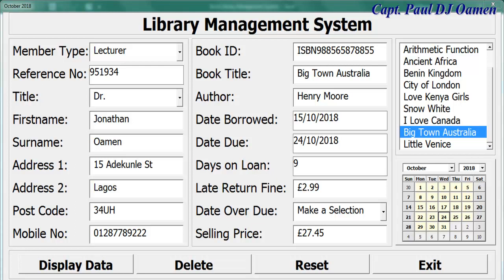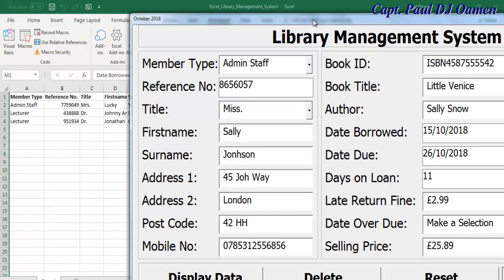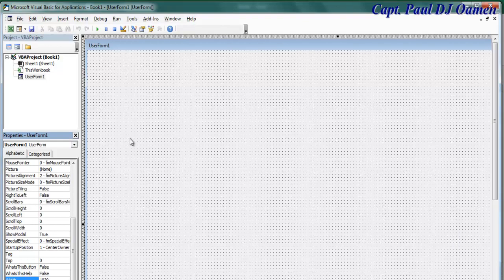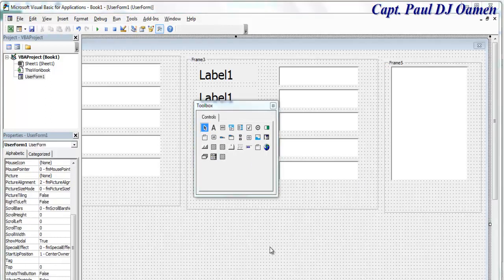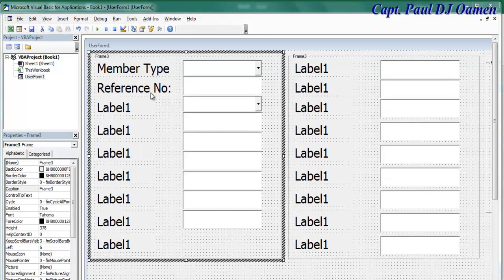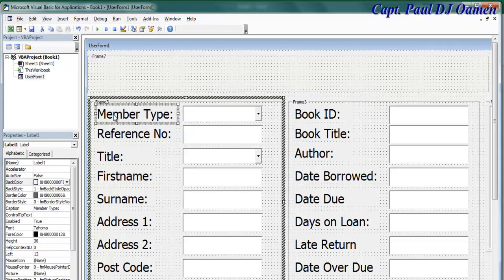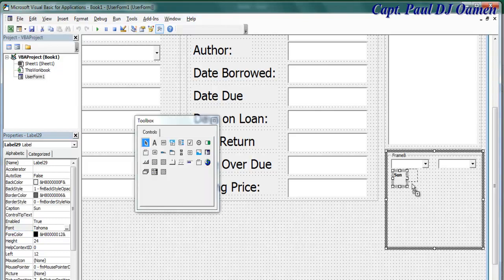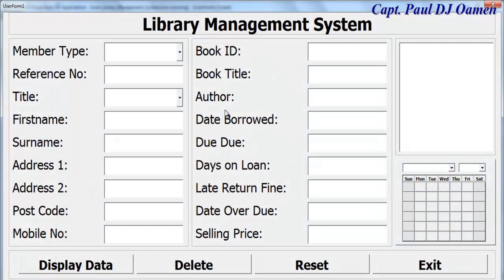How to Create a Library Management System in Excel - Part 1 of 4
How to Create a Library Management System in Excel using VBA. Functions used include Calendar Function for Date manipulation.

Channel Member Download the  Library Management System in Excel source codes here and modify it for their own personal use. Plus one other source code per month. Total - 2 Source codes Per Month, only: